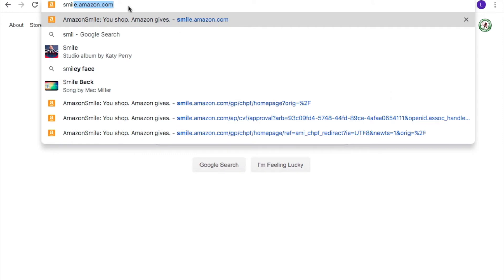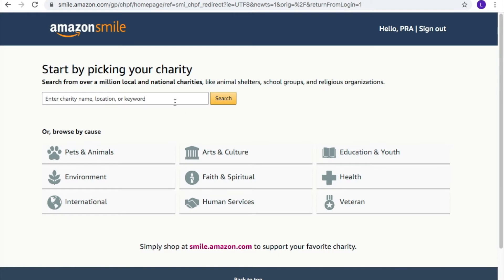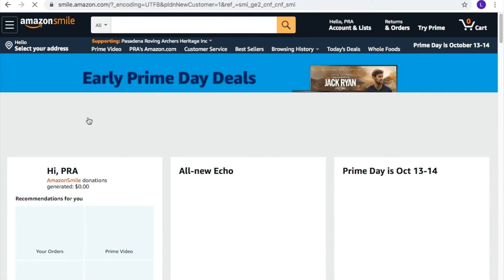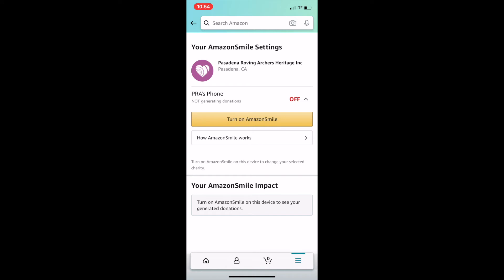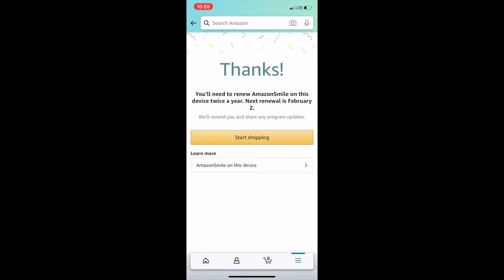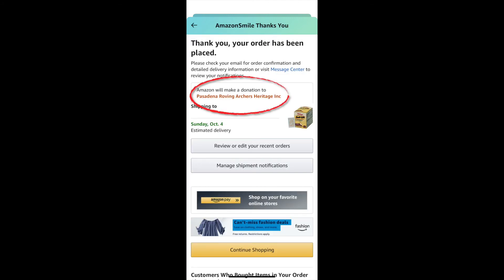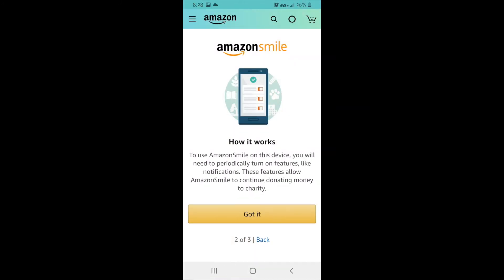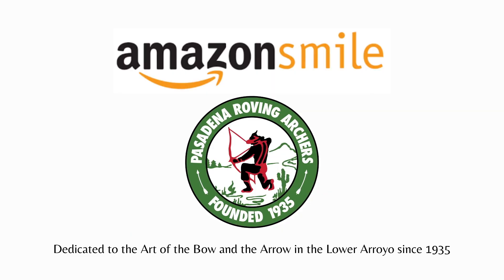How to Set Up Amazon Smile | How to Set Up Amazon Smile on Android and iPhone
Are you having a hard time trying to figure out how to set up
AmazonSmile? In this video we’ll show you how to set up Amazon
Smile for your charity of choice on your desktop and iPhone and Android.

This VIDEO was RECORDED on an iPhone XR

This VIDEO was RECORDED on a Samsung 9Plus

This VIDEO was EDITED with iMovie on a MacBook Pro

This VIDEO was STORED on Samsung T7, 500GB